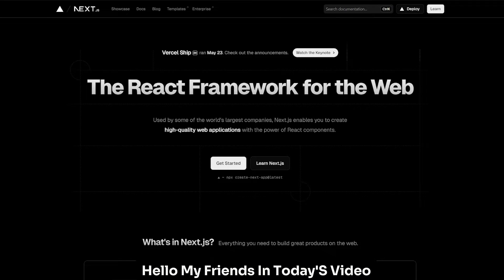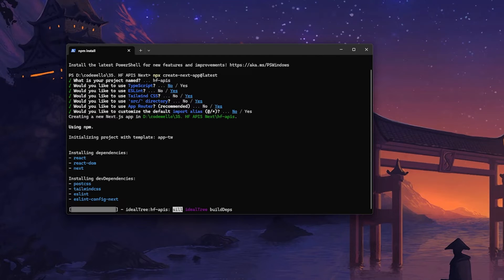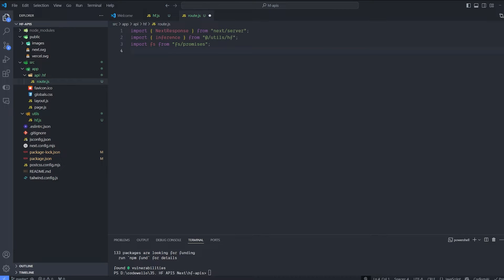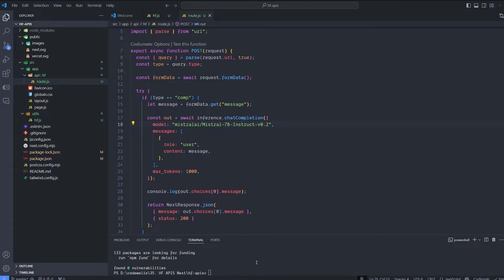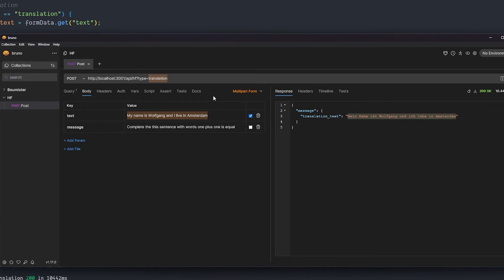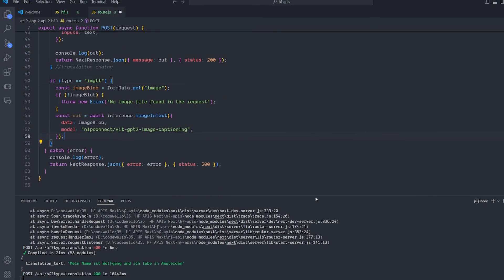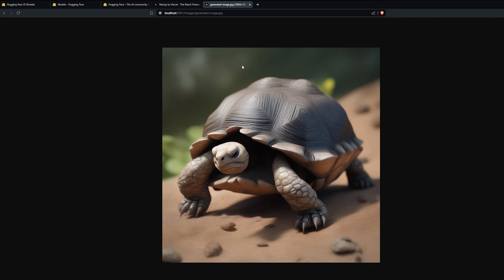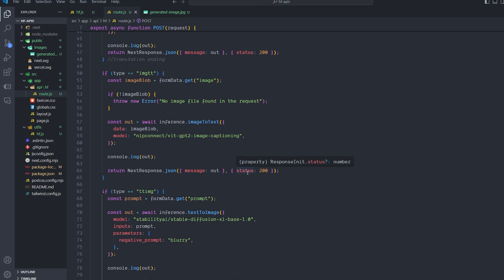Learn HuggingFace.js with Next.js | By building an AI app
This is part one of creating a chatbot app using Hugging Face APIs with Hugging Face JS libraries and Next.js from scratch, step by step. This includes features such as image to text, text to image, chat completion, and translation.

00:00 - Intro
01:51 - Setup the Project
03:45 - Install Hugging Face Js
04:40 - API Setup
06:28 - First Function Chat Completion
08:44 - Error Handling
09:00 - Translation Function
11:00 - Image To Text Function
13:01 - Text To Image (Image Generation)
17:19 - Outro and Next Part